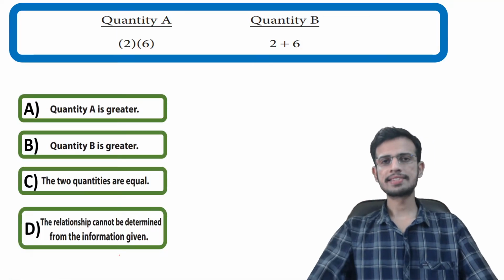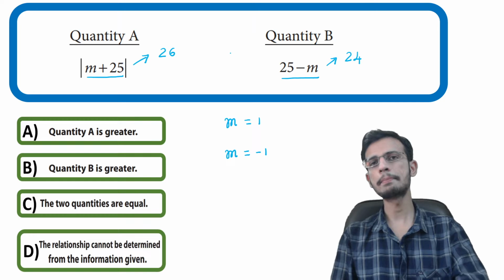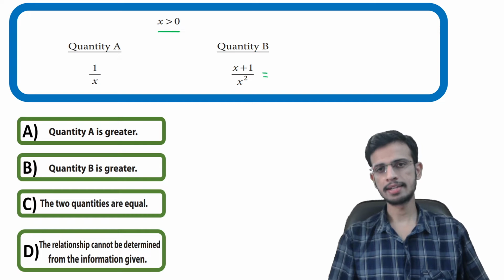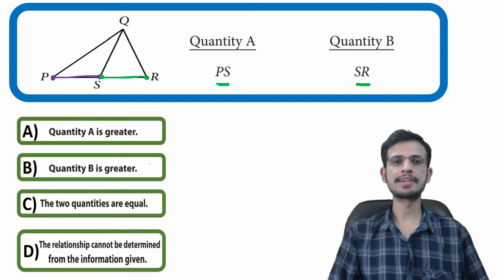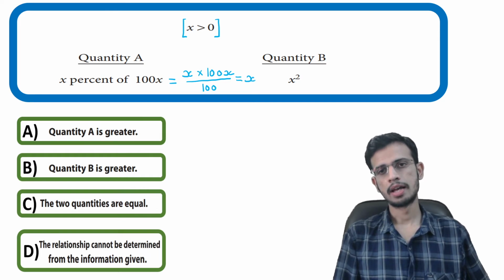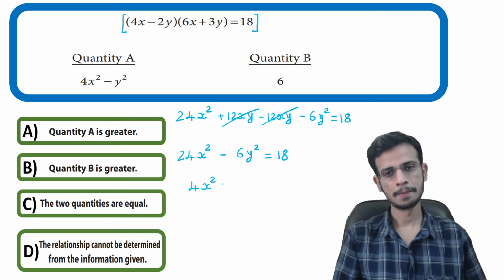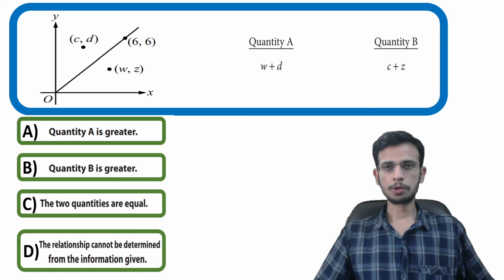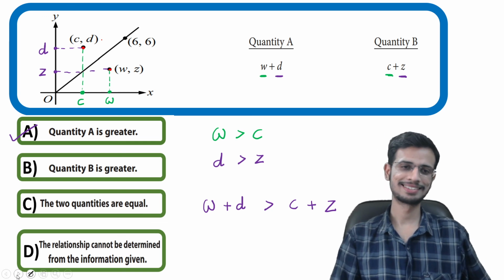Lecture 2 | Algebra Part 2 | Poojan Davda | Ex IISc Bangalore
In This Video Poojan Davda has discussed Questions of Algebra.